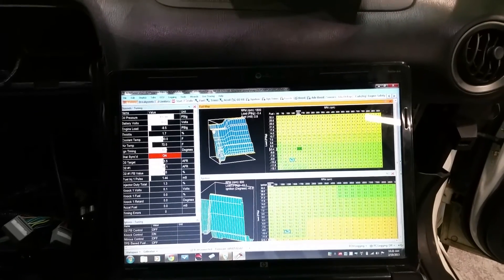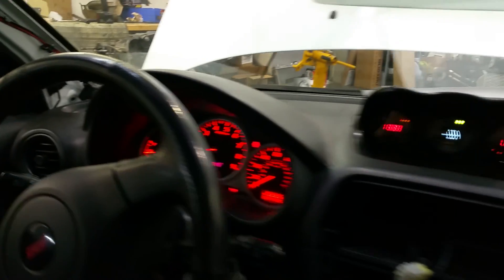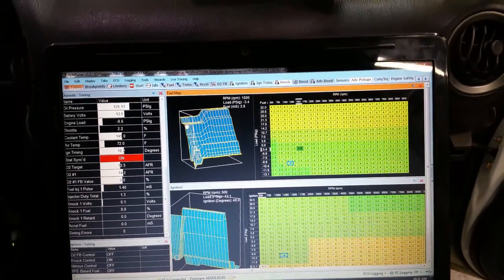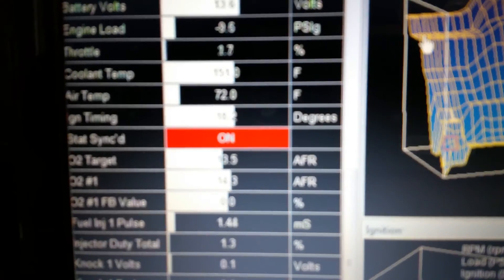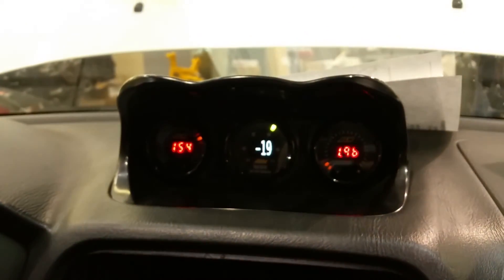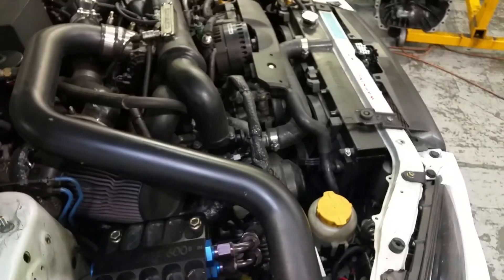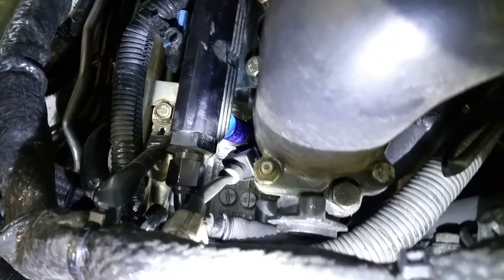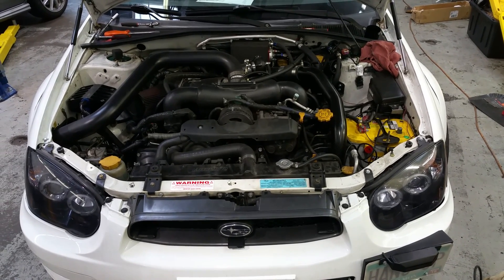Fuel Injector Clinic 1650cc testing - HMS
Fuel Injector Clinic 1650cc testing

AEM Series 2 EMS
2.7L Stroker Motor